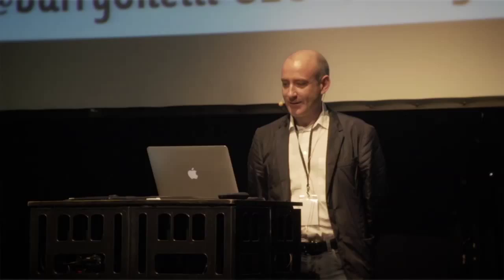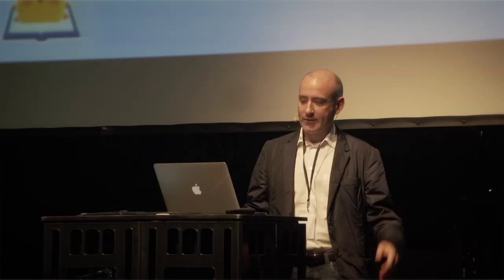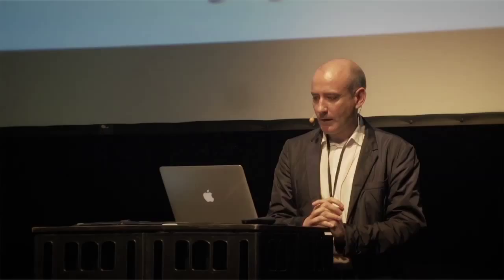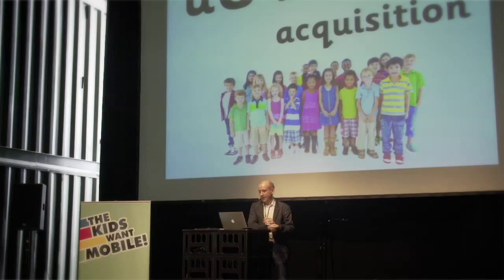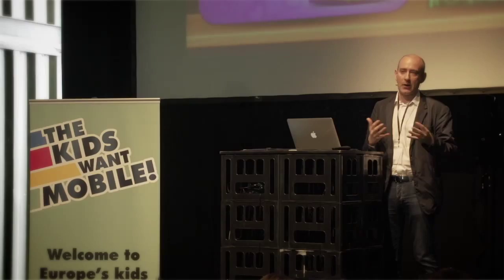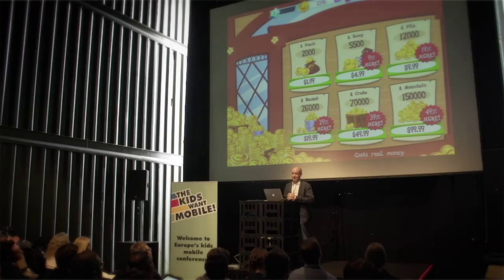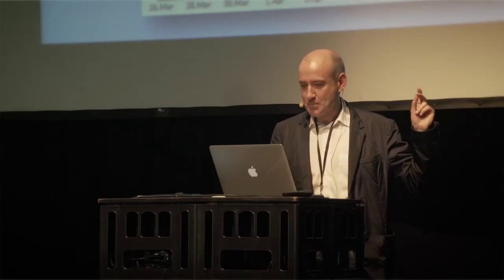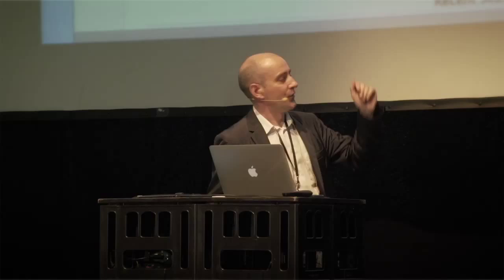Barry O`Neill - StoryToys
Barry O’Neill is the CEO of StoryToys, a developer and publisher of award winning interactive books and games for young children. Founded in 2008, StoryToys set out to reinvent the digital book, to capture the tactility, substance and magic of a physical book that is often lost in the transition from print to screen. To this end, StoryToys invented the digital pop-up book and has achieved global success with its Grimm’s series of interactive pop-up books and other original innovate titles on app stores globally.